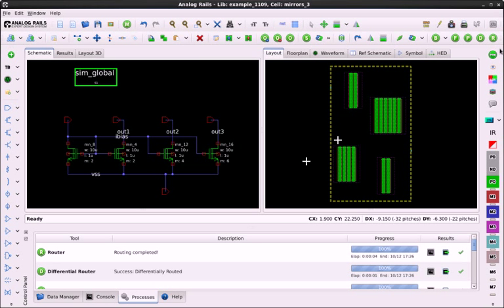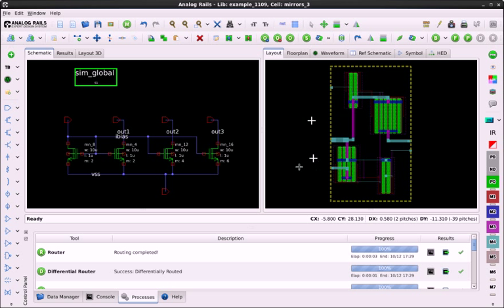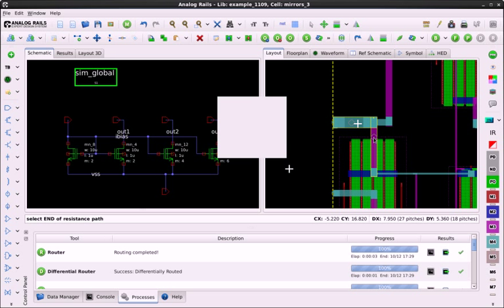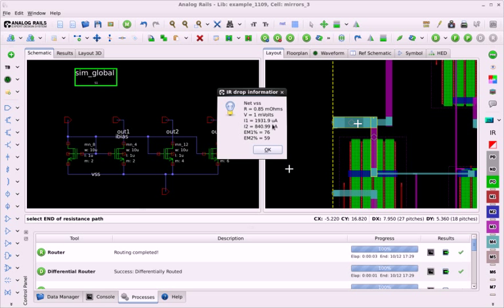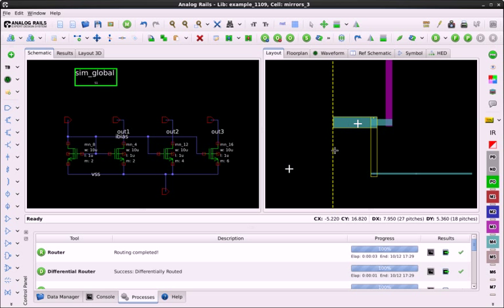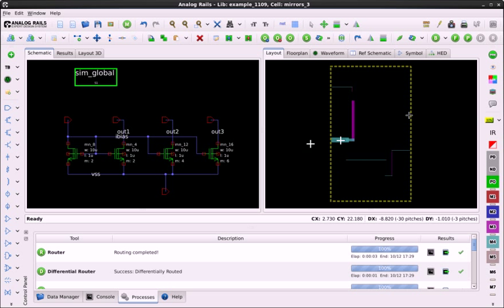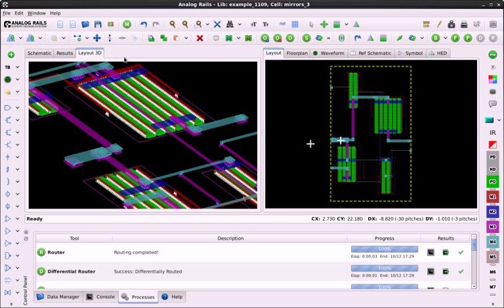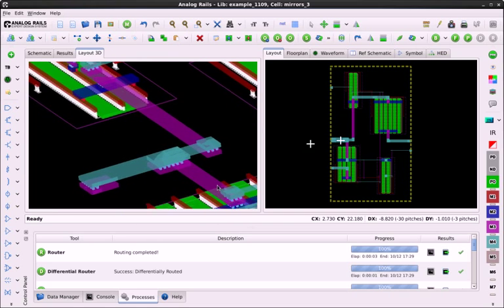Analog Rails: EM and IR Drop (2012)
Demonstrates how easy it is to get EM percentage and IR drop from Analog Rails.

This is 2 years old. Major improvements have been made since then. A new video will be uploaded in 2014-Q2